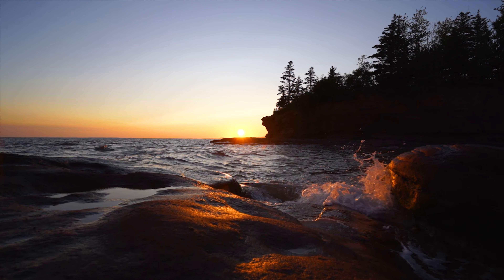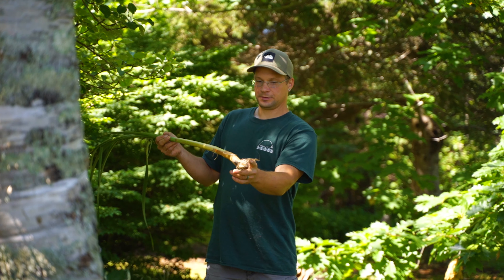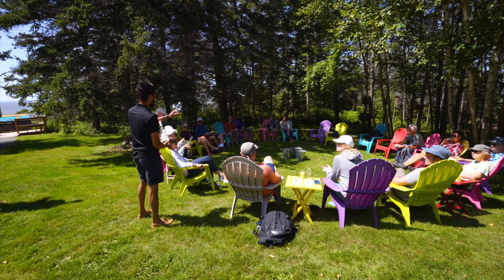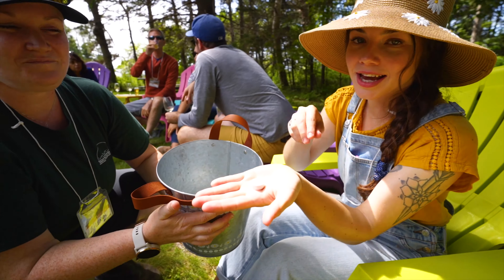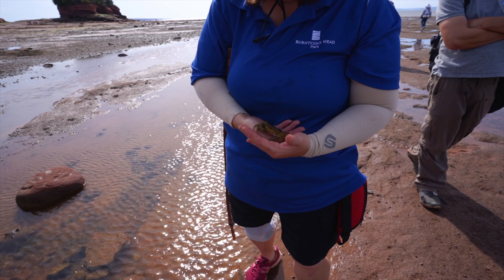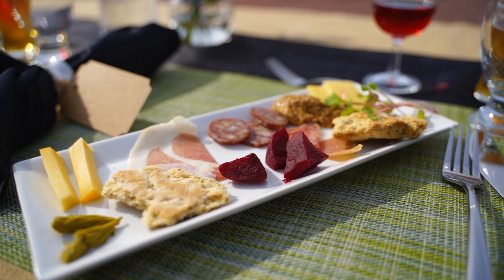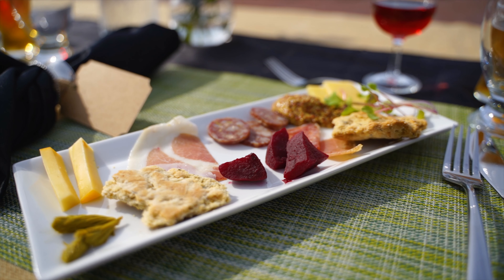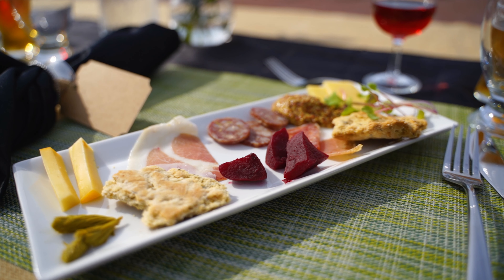Dining On The Ocean Floor | Burntcoat, Nova Scotia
One of the coolest things we have ever done! Seeing this place fill up with water just a few hours after we had an amazing meal was so epic! Dining on the ocean floor is a must-do in Nova Scotia.

Location: Burntcoat, Nova Scotia.
DaveyandSky:
Our gear and other products we use •